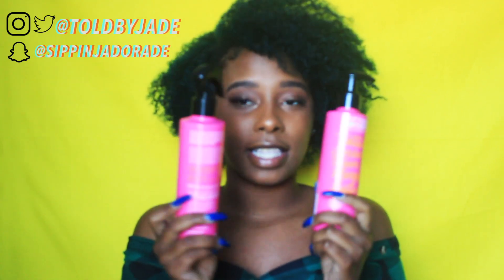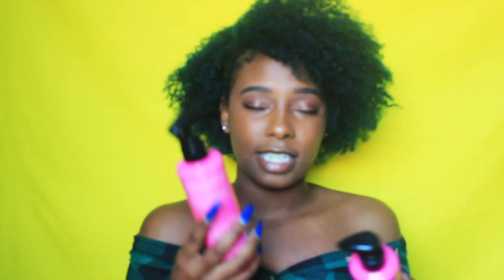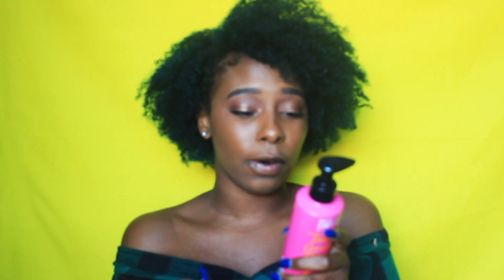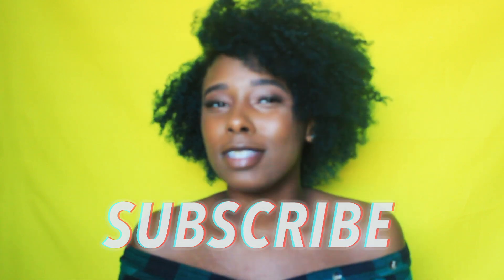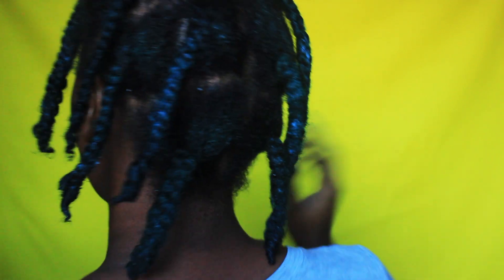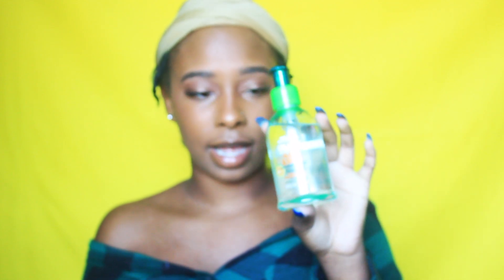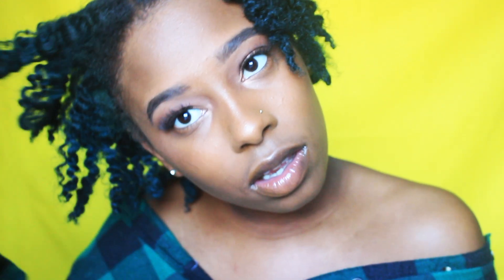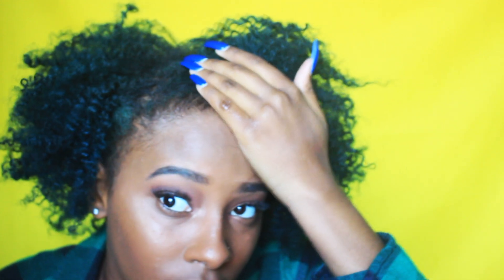BOMB A** BRAID OUT | NOT YOUR MOTHERS NATURALS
Hey loves! In todays video I show you how i achieve my best braid out yet using the Not Your Mother Naturals TAHITIAN GARDENIA FLOWER & MANGO BUTTER Line! This line worked amazing on my type 4 hair. Check out the video to see the final results.

❣ New Eco Style Leave-In Conditioner

❣ How I Grew My Hair 2 Inches in a Month

❣ $4 Wash Day Routine

❥ BUZZ ME ❥